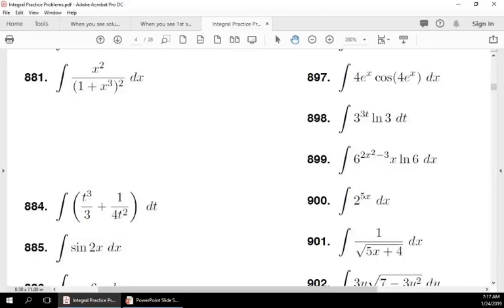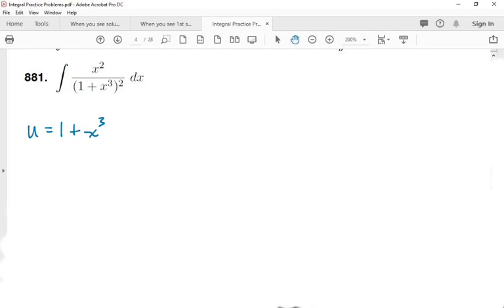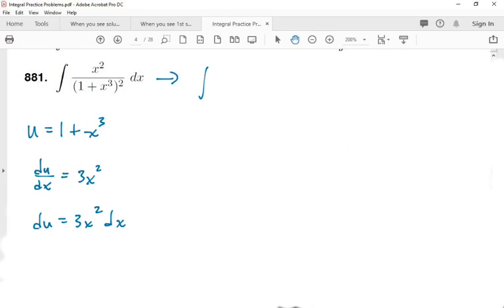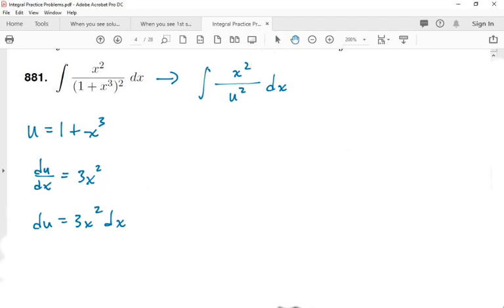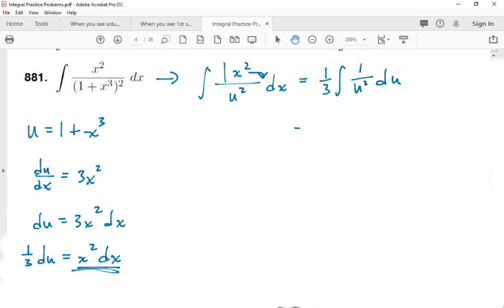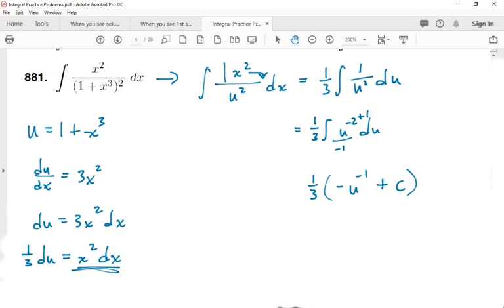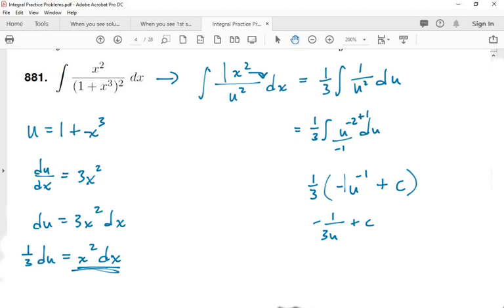u sub with a radical #881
How do you do the substitution method when integrating?